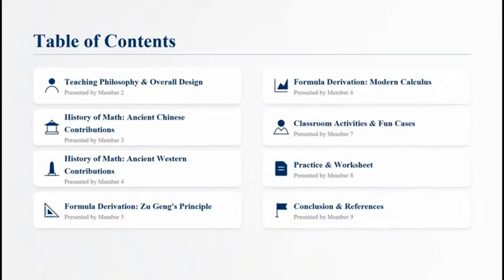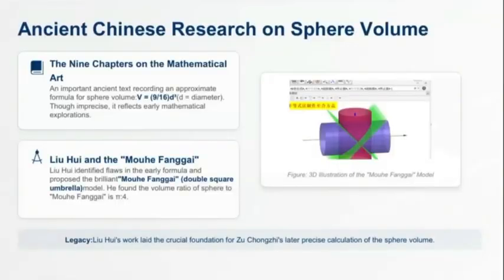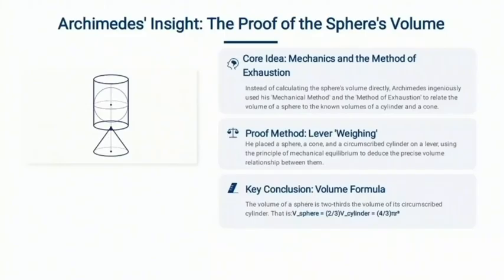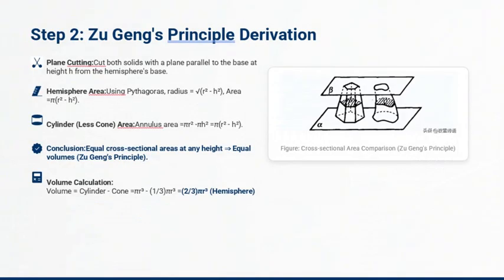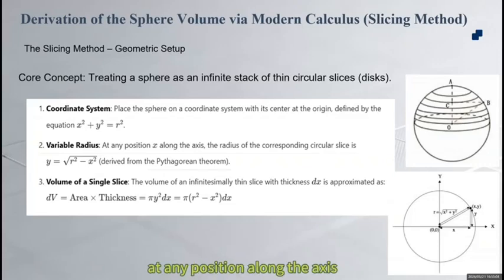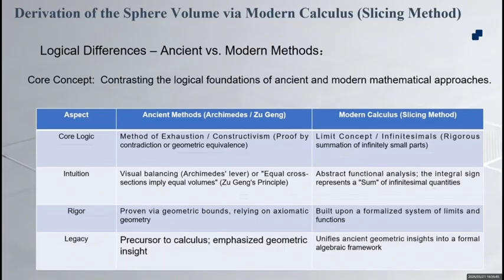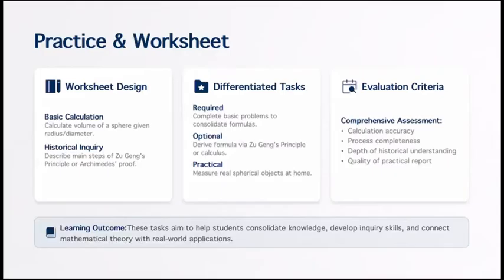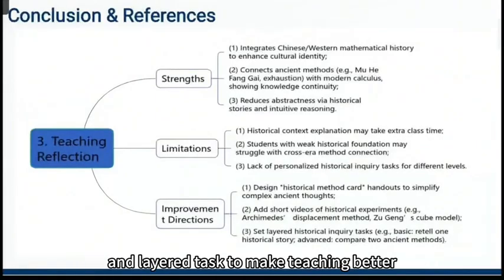Finding the volume formula of sphere（26 mamp group 4）